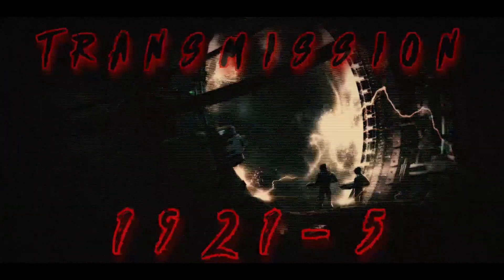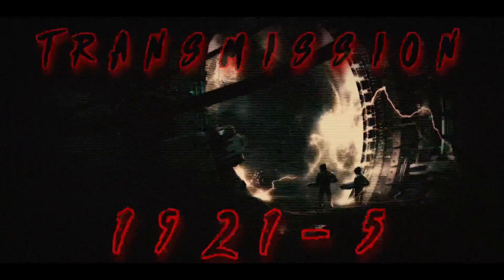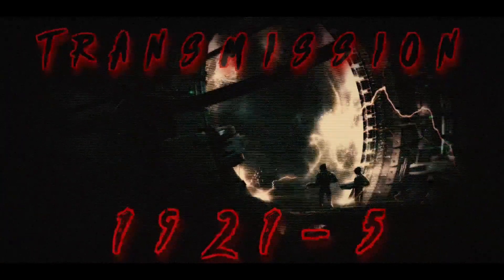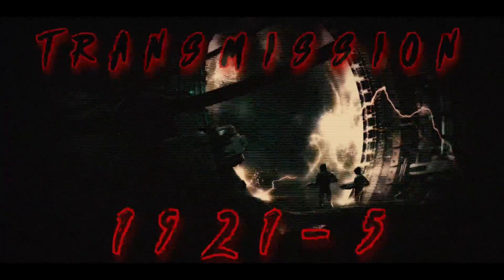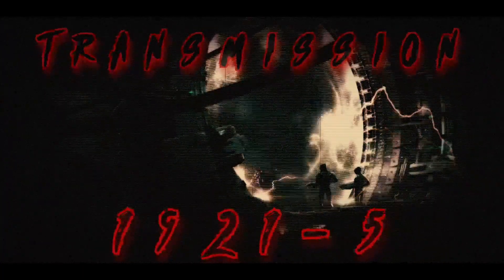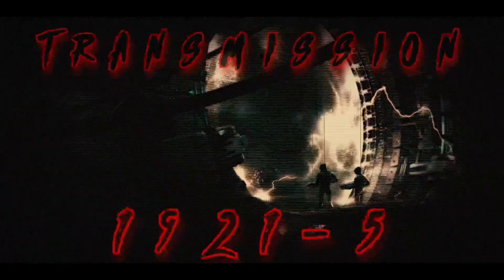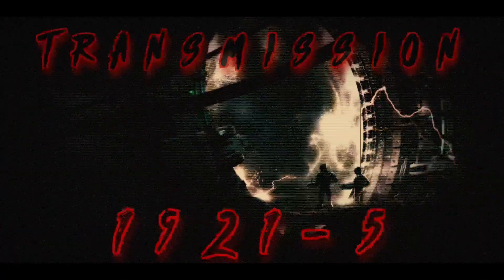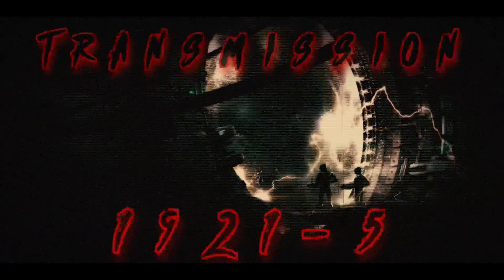TRANSMISSION 1921-5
There are things on the "Other Side" that shouldn't escape into this world.